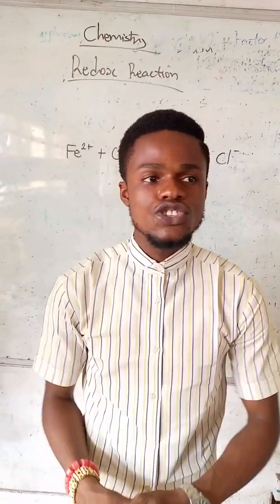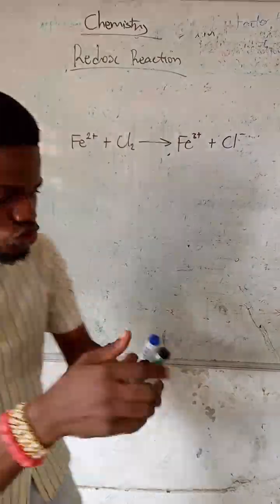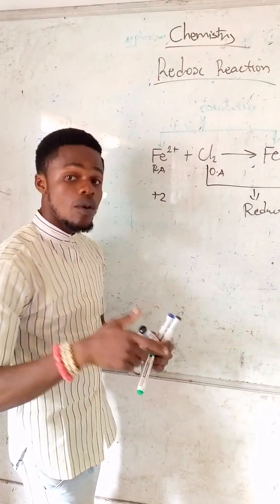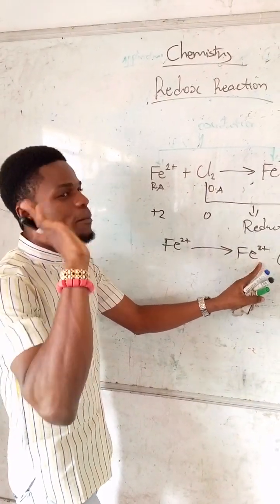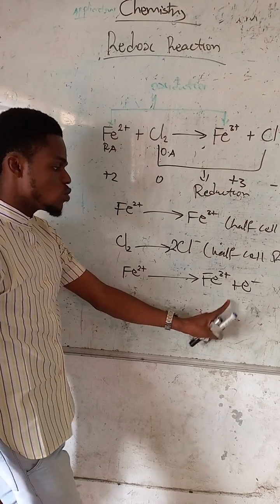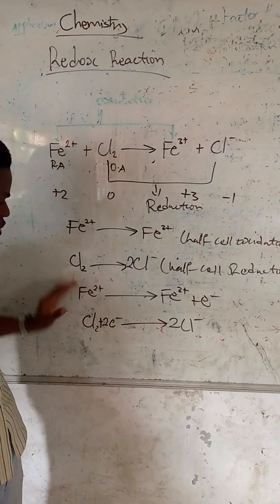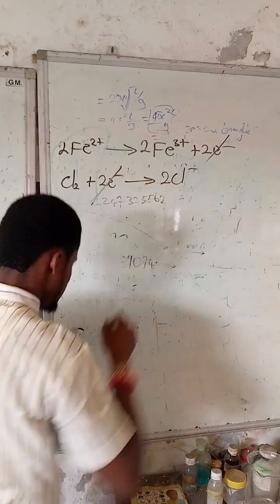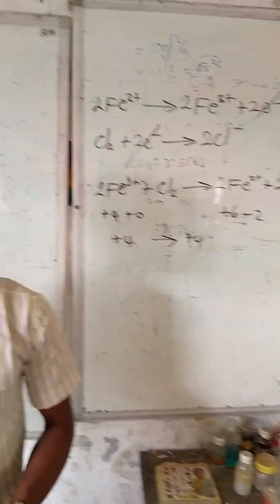RULES OF REDOX REACTIONS (@henshaw-wise )